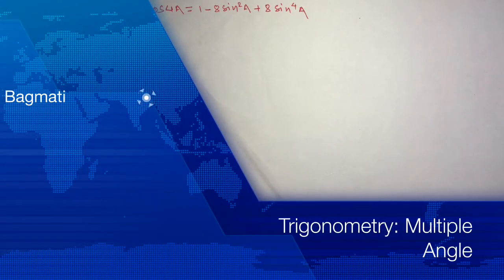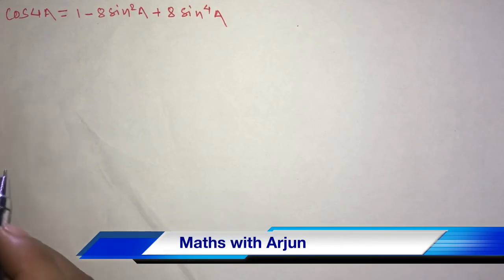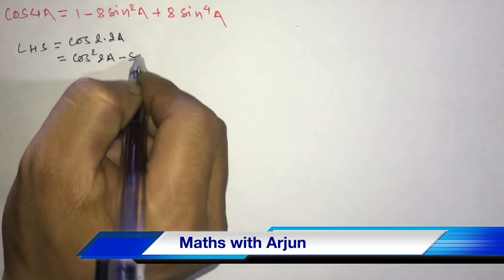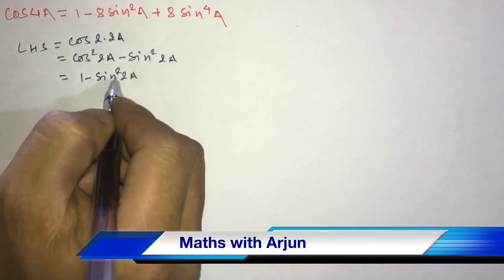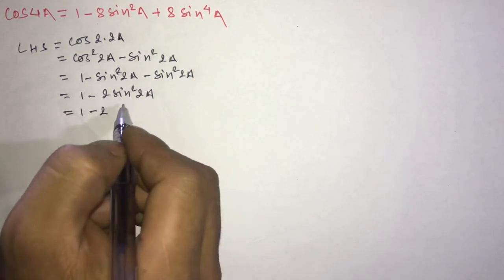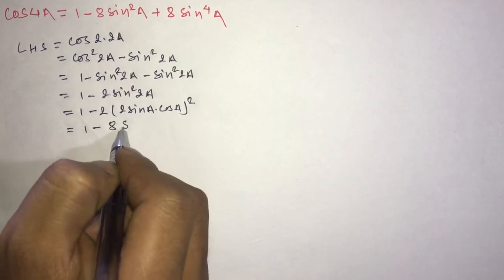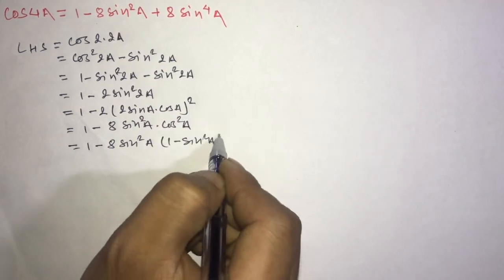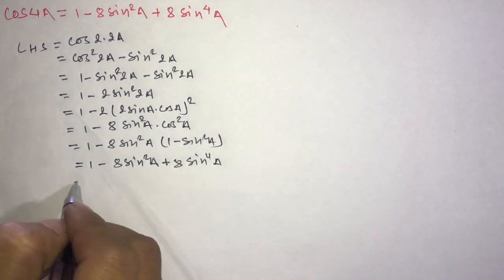Prove: Cos4A= 1-8sin^2 A +8sin^4 A